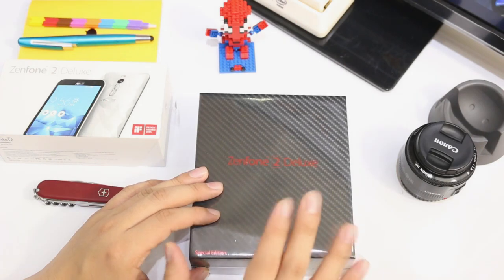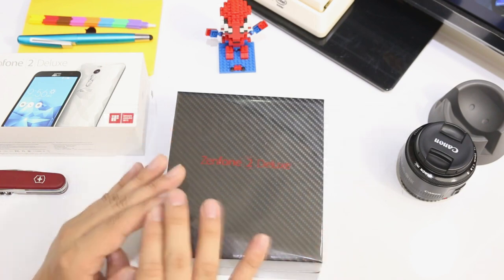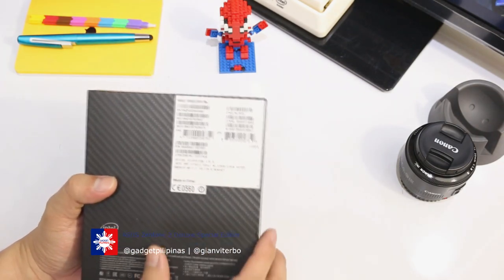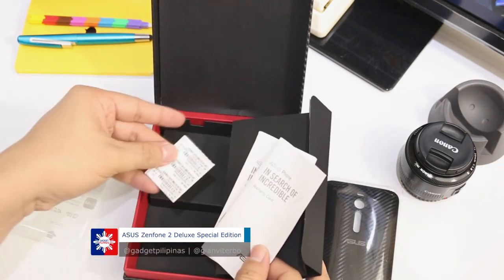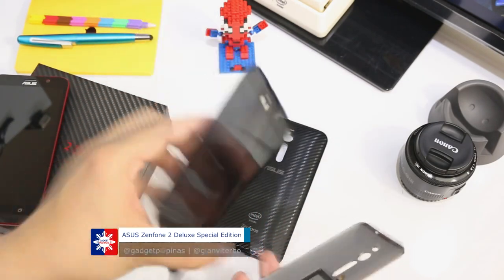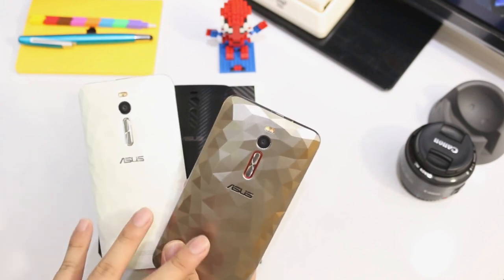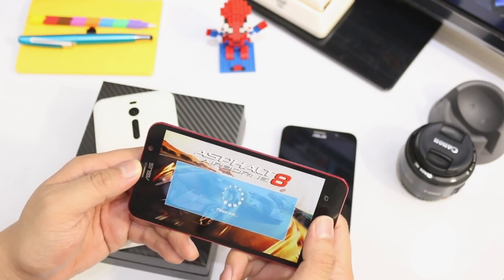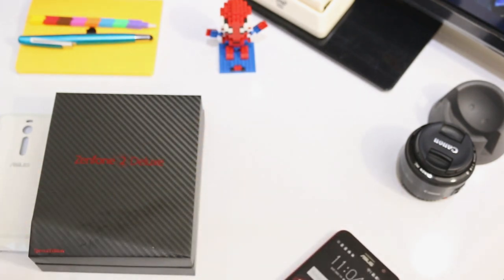ASUS Zenfone 2 Deluxe Special Edition Unboxing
Here's your first look at the Zenfone 2 Deluxe Special Edition. This edition of Zenfone 2 has internal memory of 128gb plus an additional 128gb SD card. Also included are 2 special back covers - Carbon Night and Drift Silver; plus a pre-installed Asphalt 8 pre-loaded with 25,000 in-game credit.